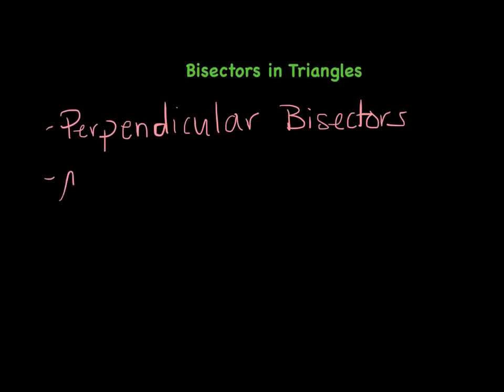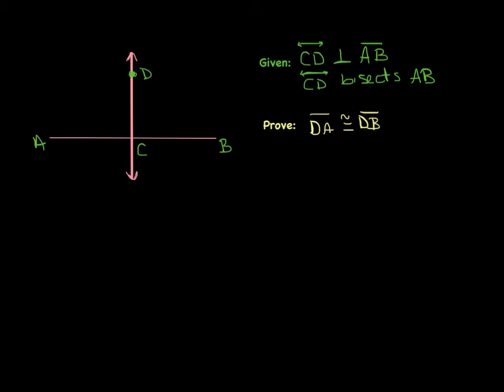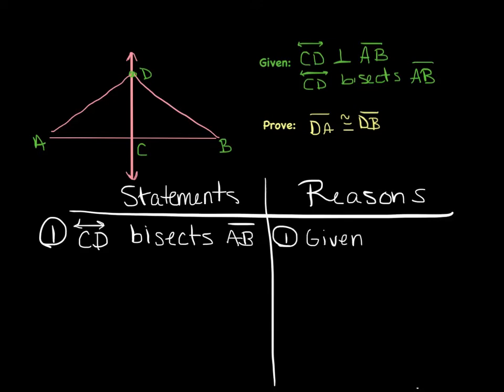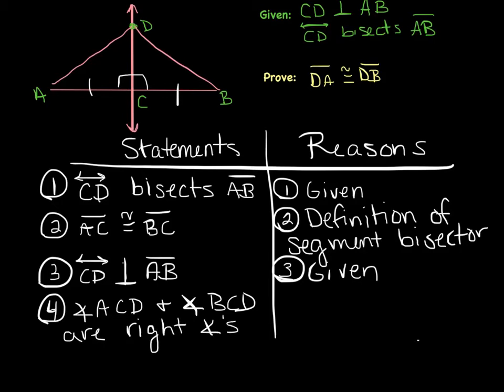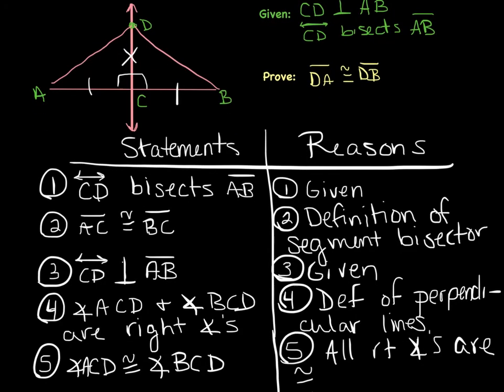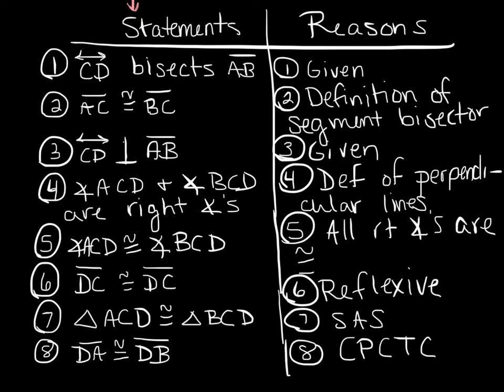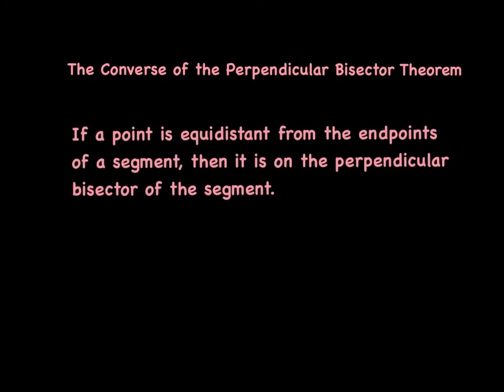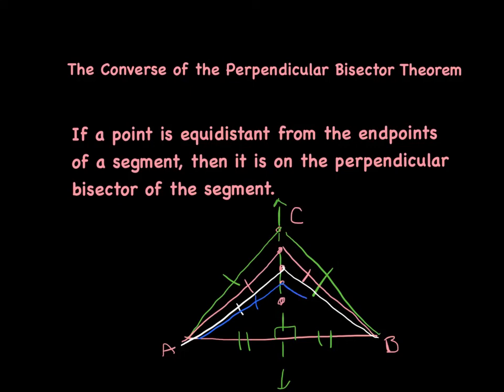Bisectors in Triangles part 1